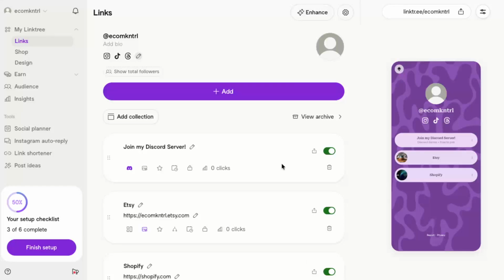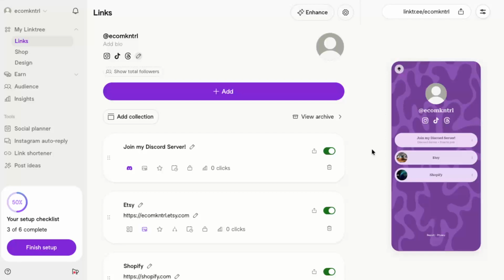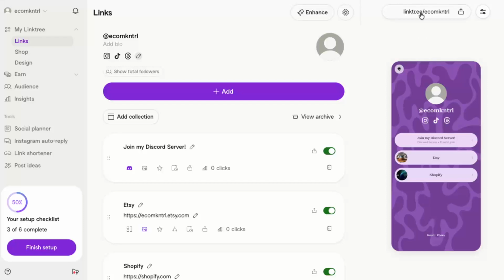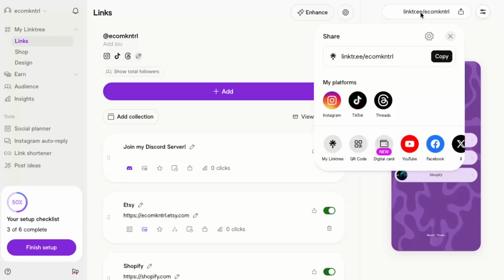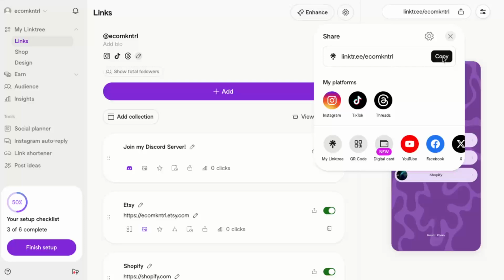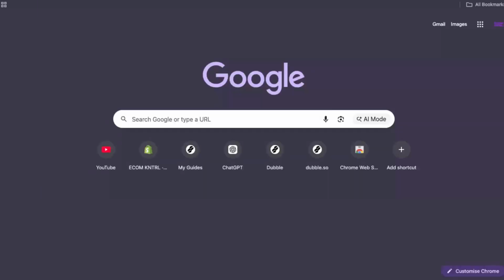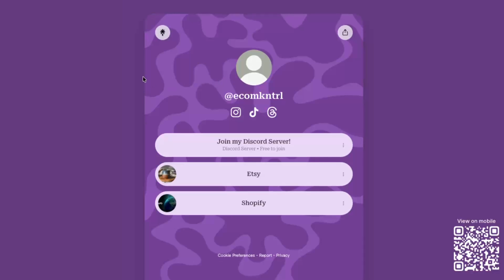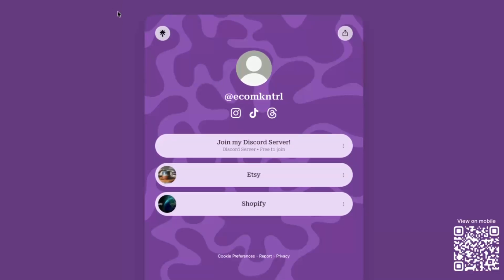How to Copy Linktree Profile Link (2026) | Step-by-Step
Learning how to copy your Linktree profile link is one of the first things you need to do after setting up your page. In this video, you'll see exactly where to find your unique Linktree URL, how to copy it correctly, and where to paste it across your social media bios and marketing channels. This method works whether you're on the free or paid plan and reflects the current Linktree dashboard layout. No guessing, no outdated steps — just a clean walkthrough that gets you the right link fast. If you've been struggling to locate or share your Linktree URL, this will clear it up immediately. Follow along and grab your link in under two minutes.